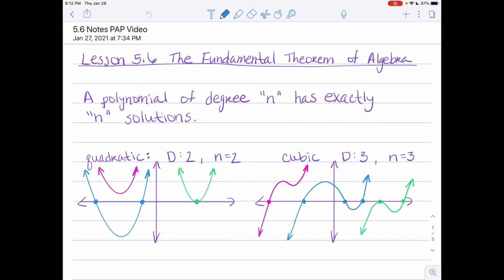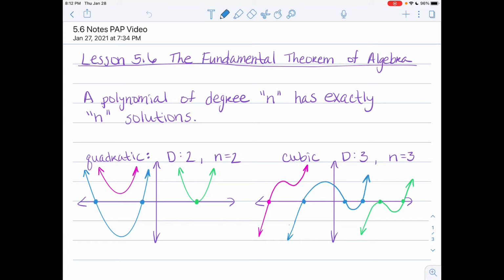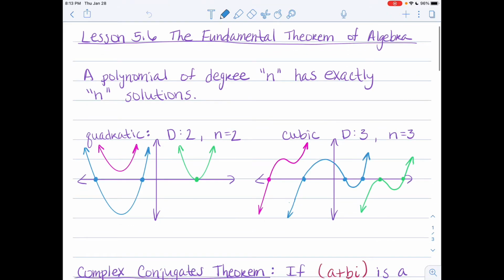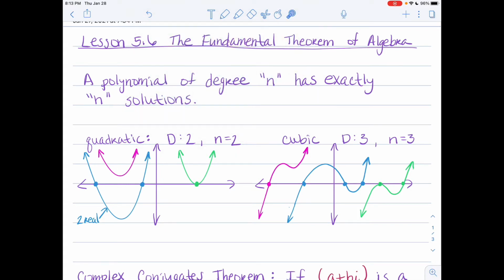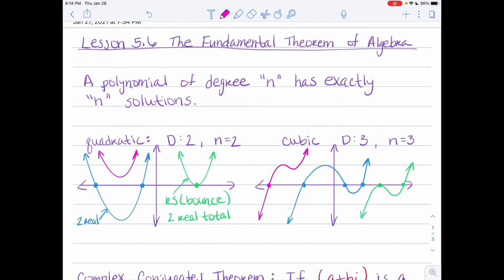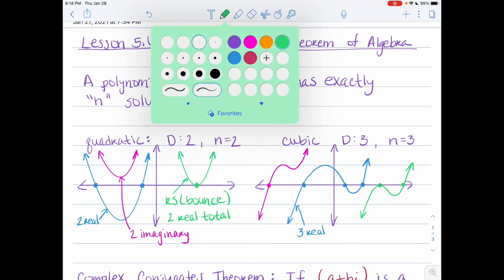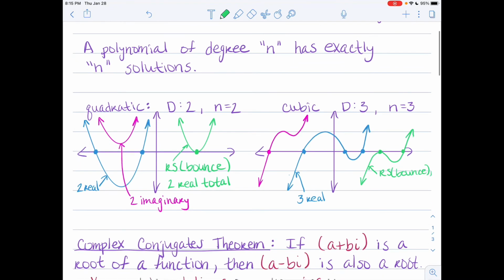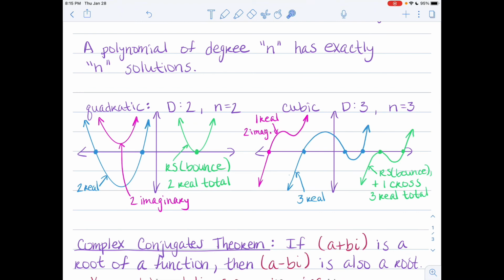Lesson 5.6 PreAP Part 1